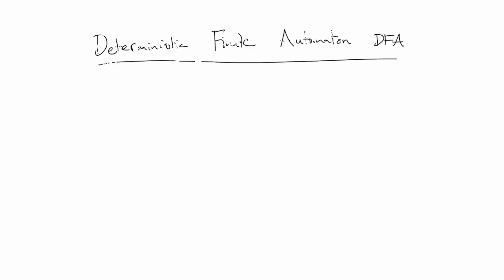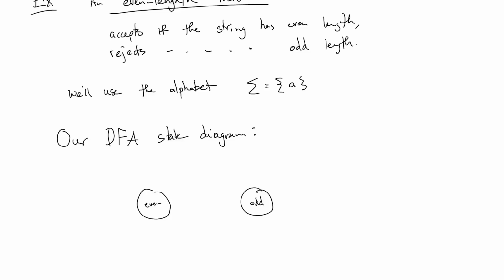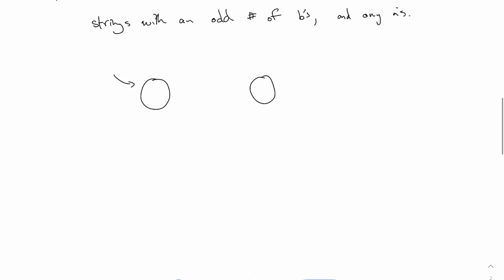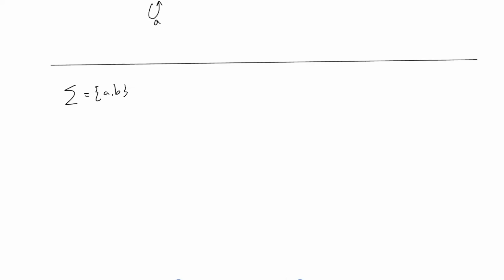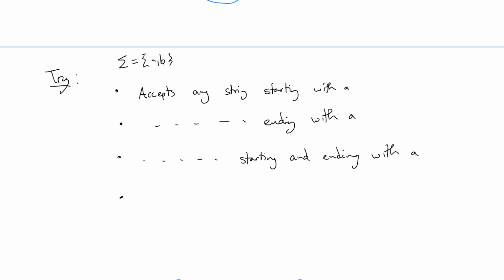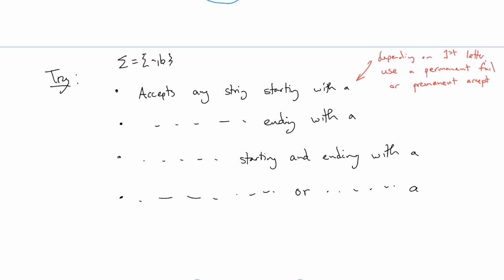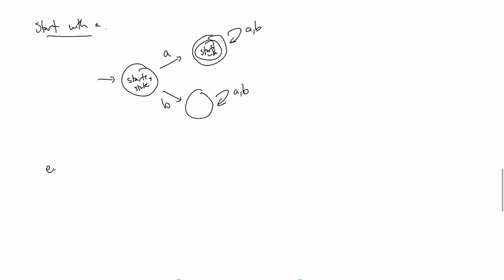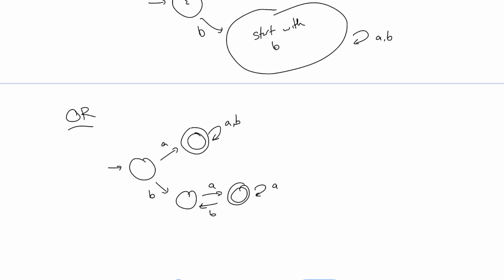Computation ep03: DFAs (Jan 23, 2026)